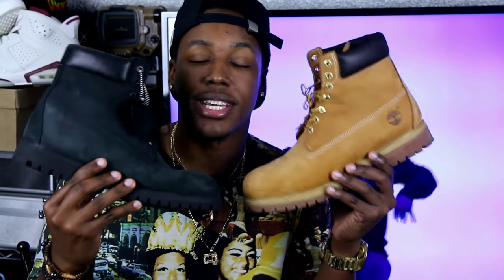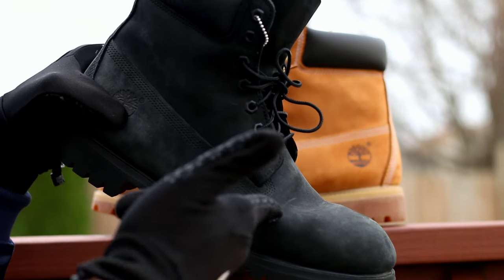My Top 10 Most Worn Of 2015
Better Late Than Never ENJOY!
Also I Went Through And Tried To Find Some Of These Kicks On The Web For Decent Prices Just In Case Anyone Was Looking.

-INSTRUMENTALS-
Kanye West - "Devil In A New Dress"
Travi$ Scott - "Uptown"
Childish Gambino - "Yaphet Kotto"
Travi$ Scott - "Dont Play"
Sir Michael Rocks - "Memo"